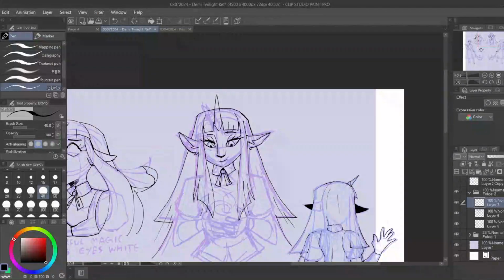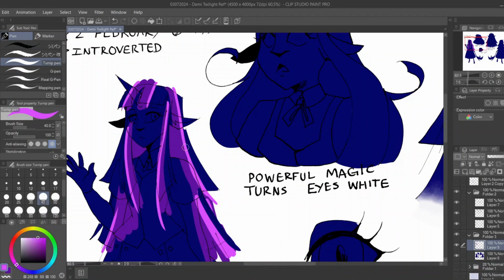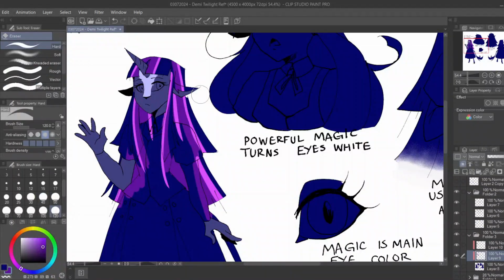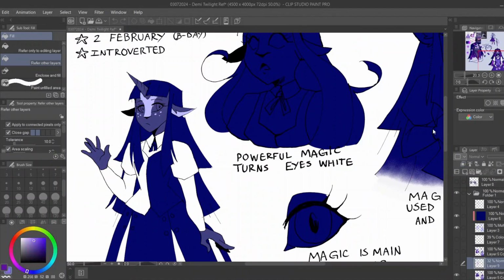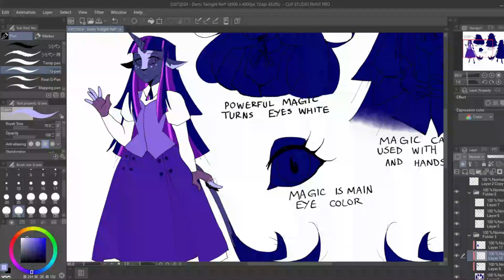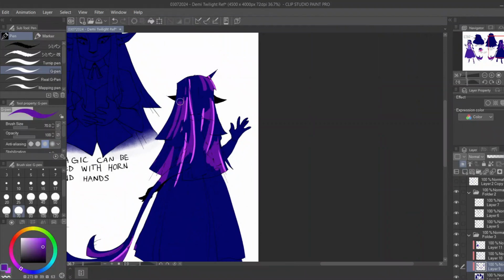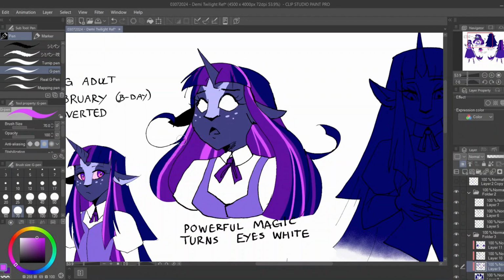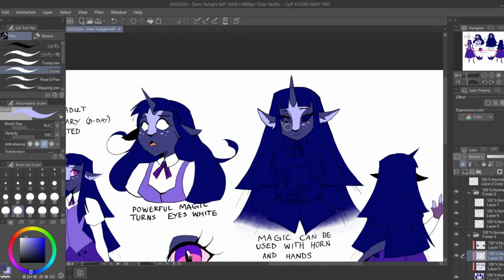Designing An OC Based on Twilight Sparkle [Narrated Speedpaint]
Man talk about going off topic. lol.
Go in wanting to re-design Equestria Girls and coming out with a new OC.

Finished Piece;

Programs/Supplies;
OBS Studio
Win Movie Maker

Music;
Purrple Cat - Stasis